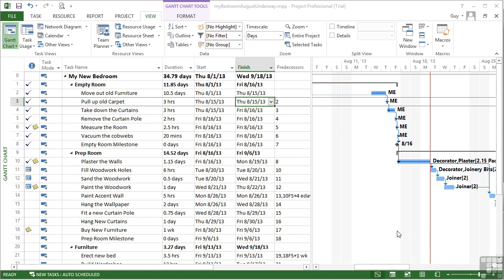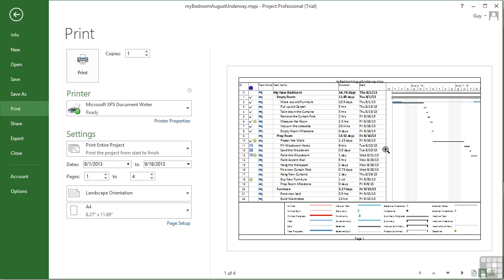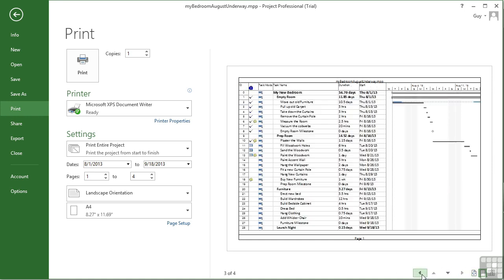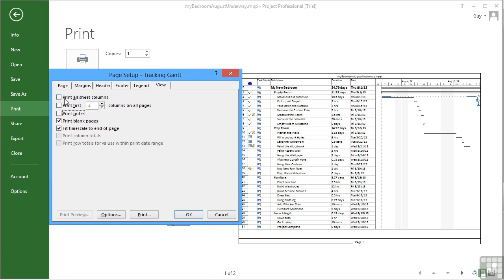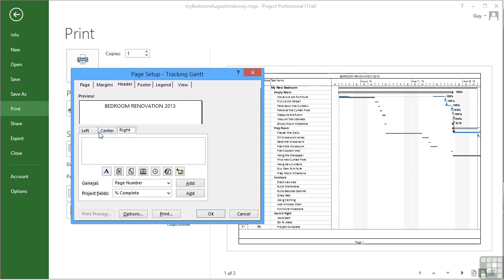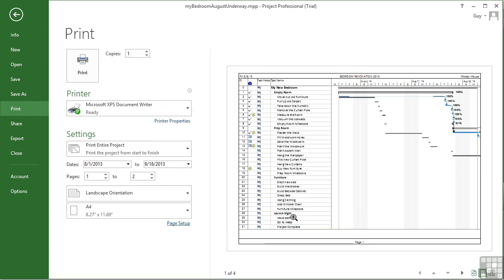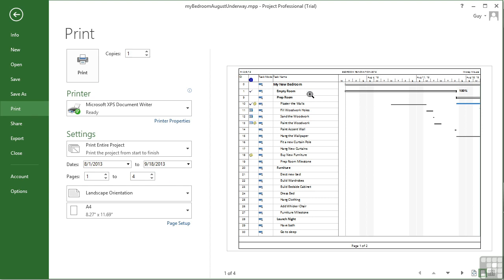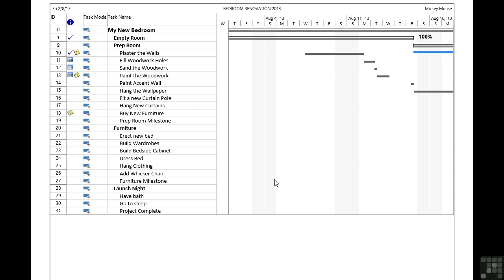0901 Printing Setup For Gantt Charts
Reporting Progress
Printing Setup For Gantt Charts